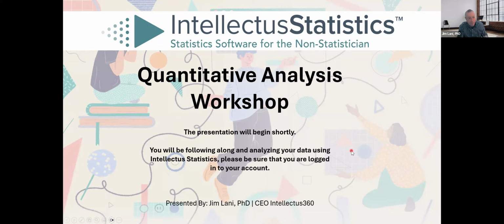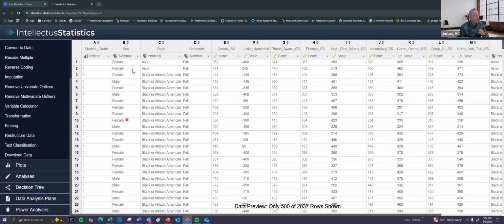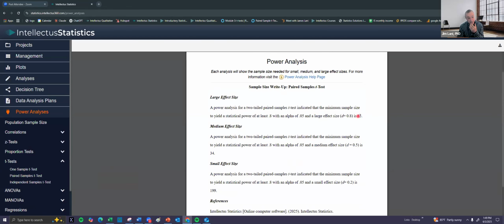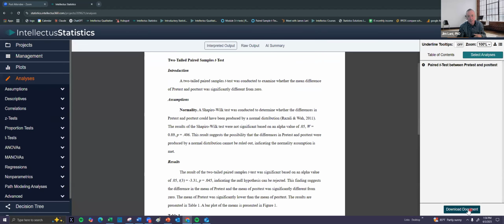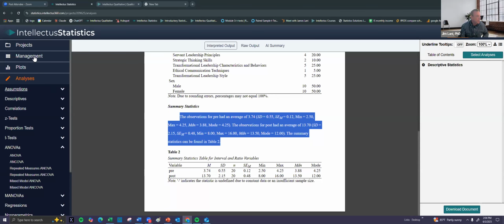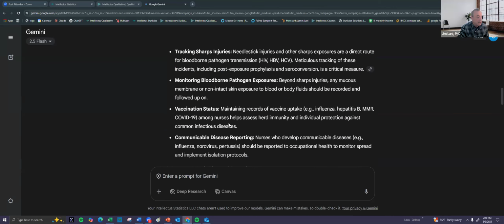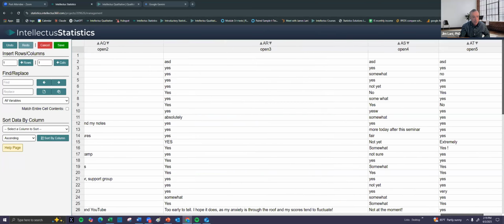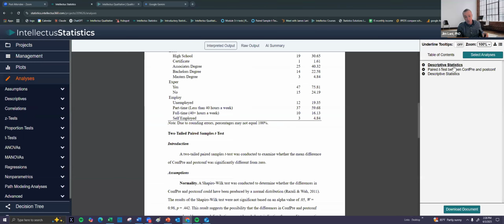Quantitative Analysis Workshop June 2025